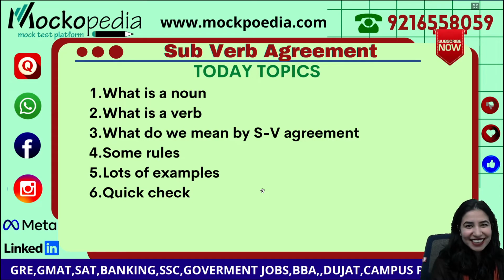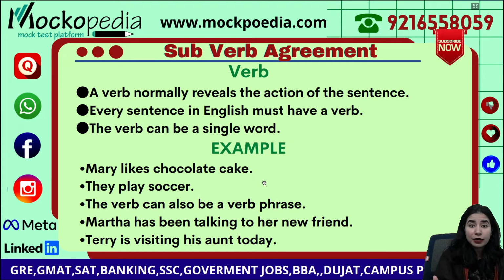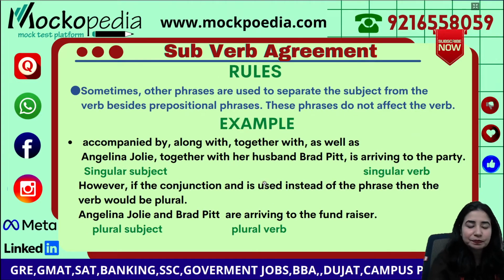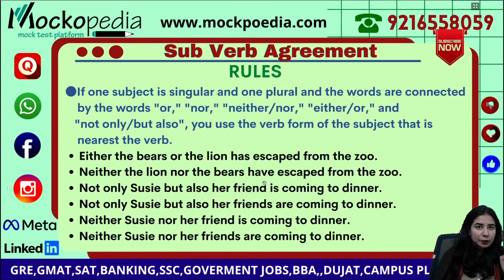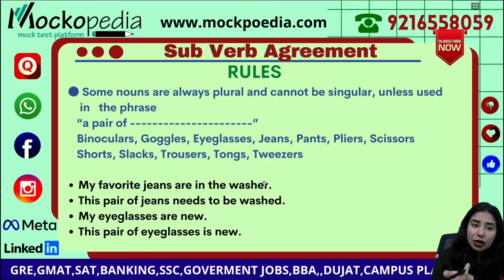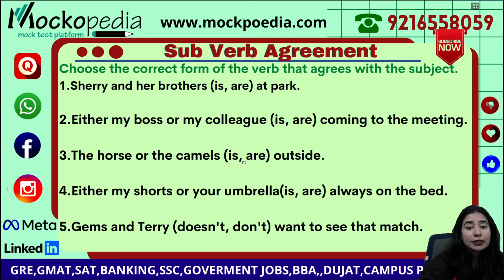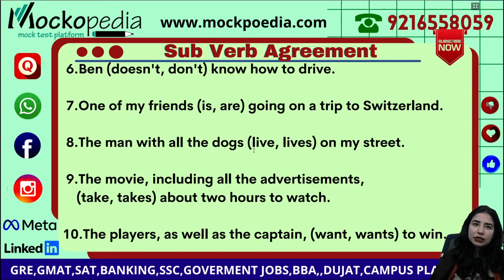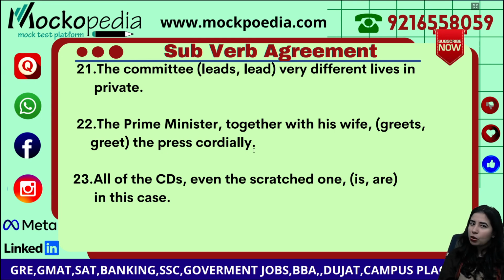S V agreement by Dr Anuj Gupta || Mockopedia